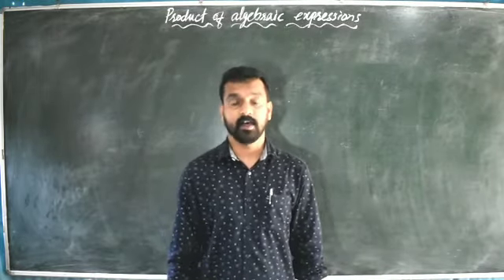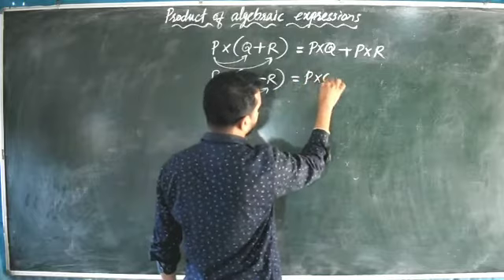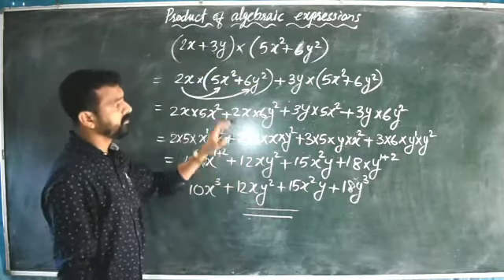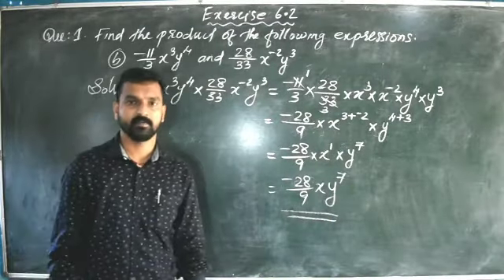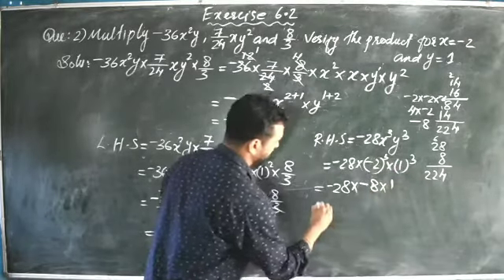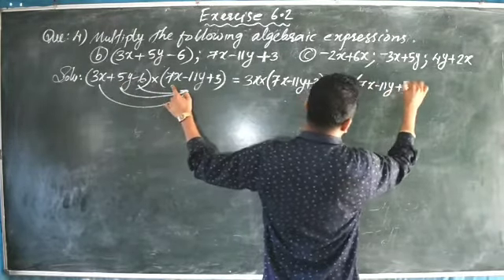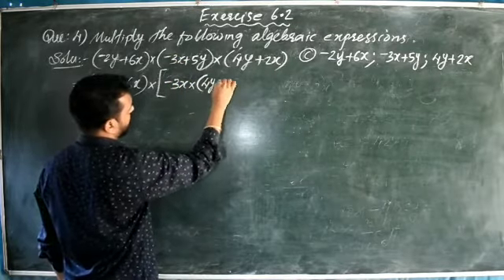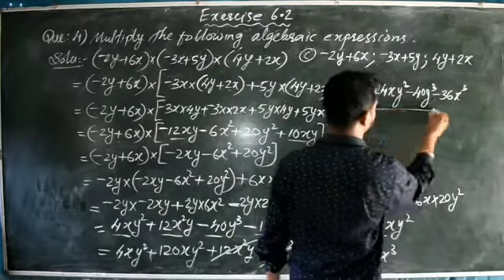Class 8/ Mathematics/ Chapter 6/ Algebraic expressions/ Ex : 6.2/ Que : 1 to 4